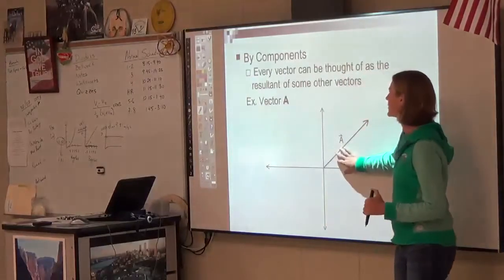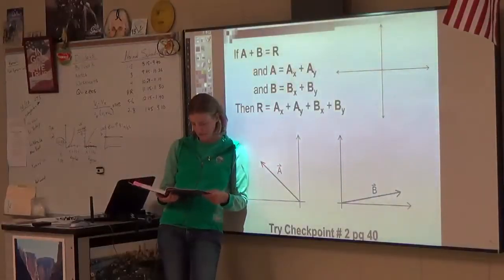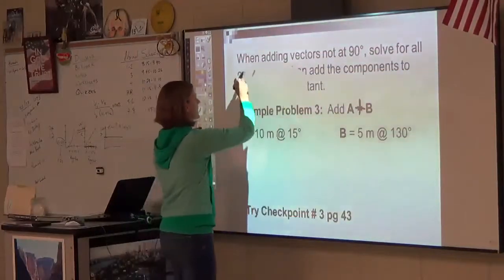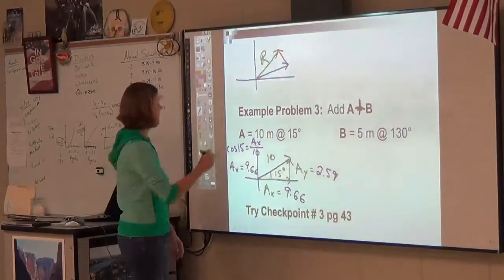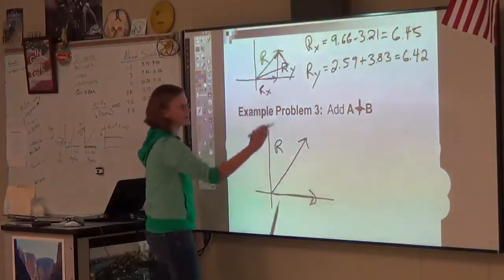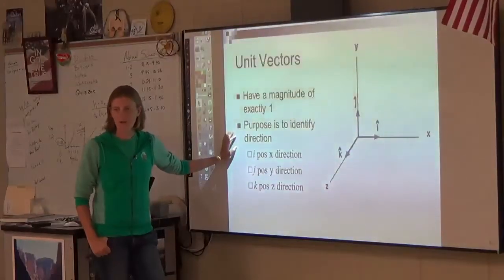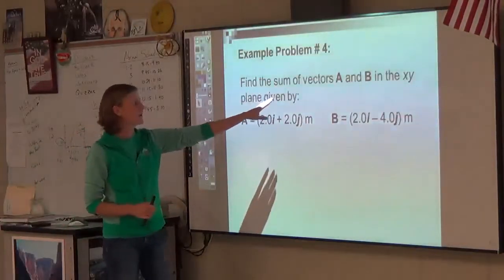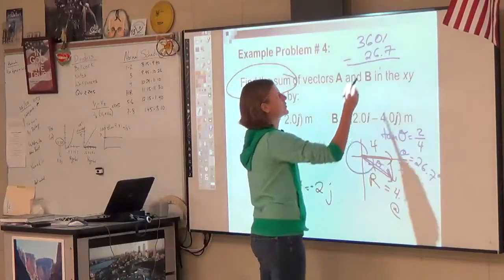AP Physics Unit 2 - 2 Vectors part 2